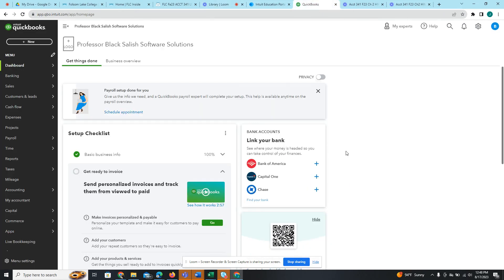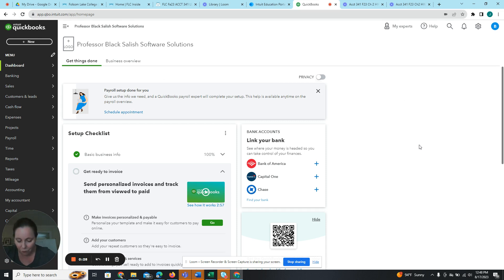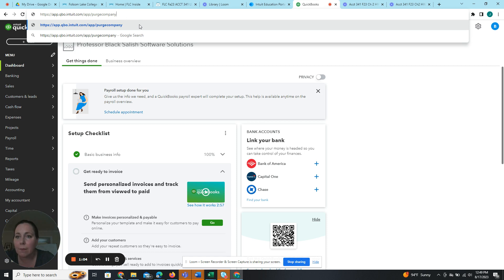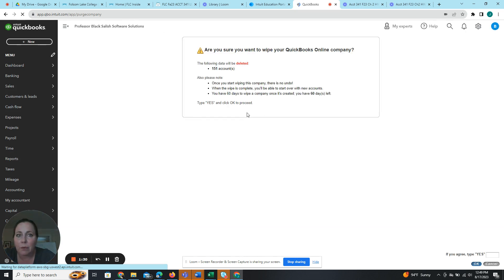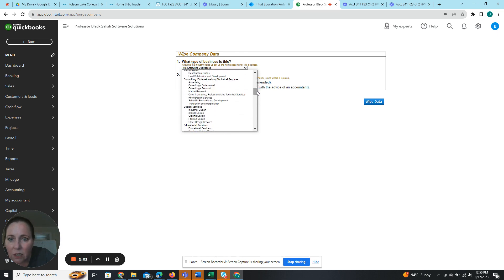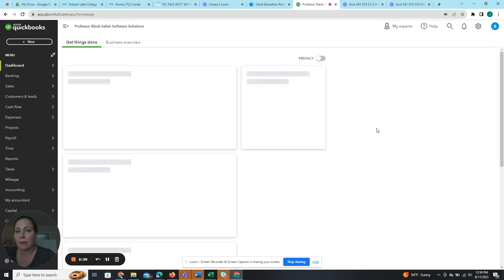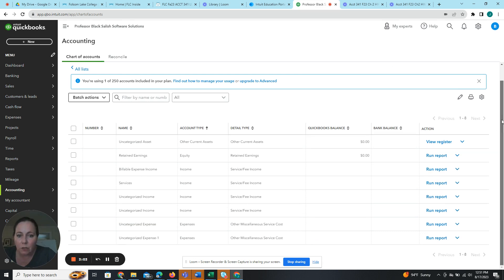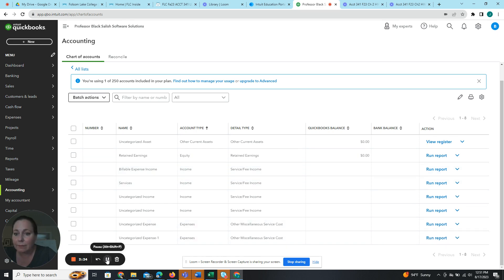Acct 341 F23 Ch2 HW Step 5